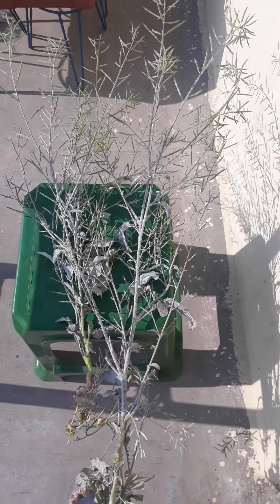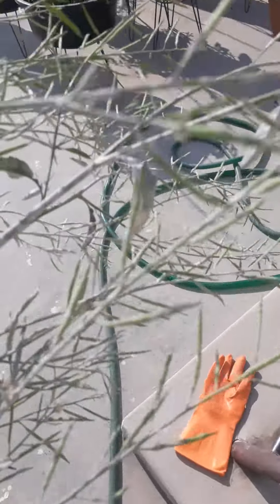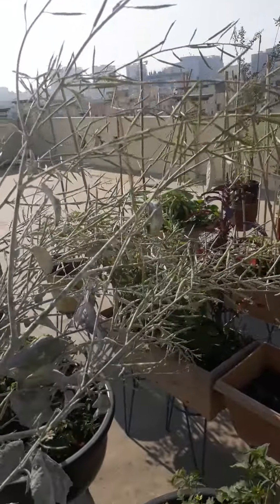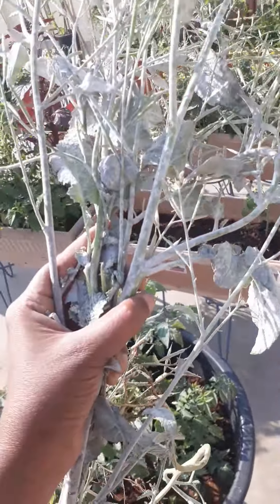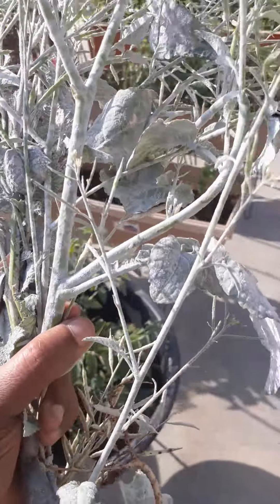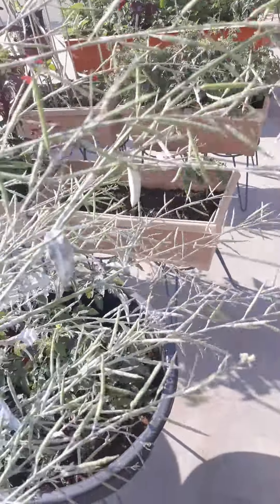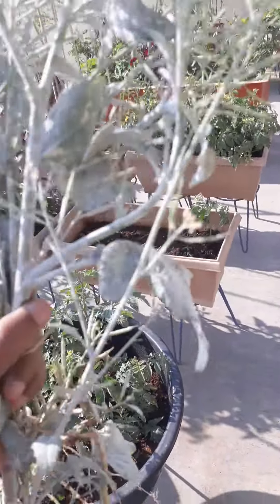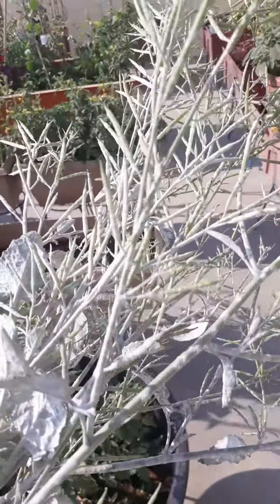How to get rid of fungus in mustard plant